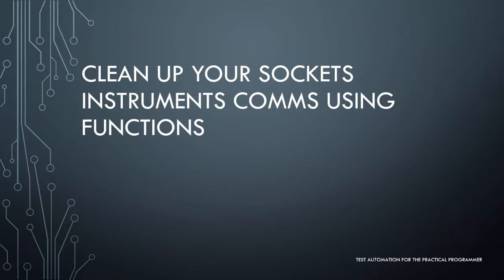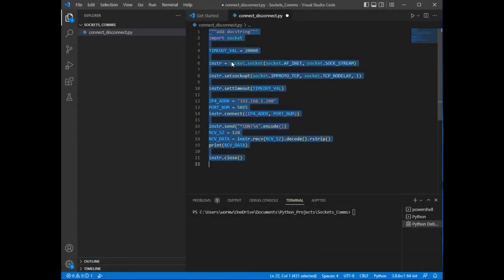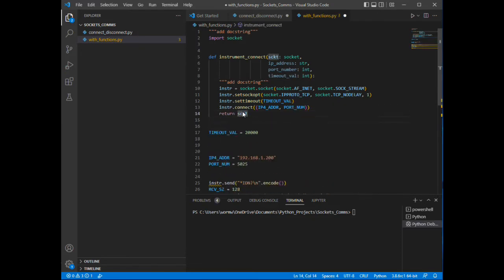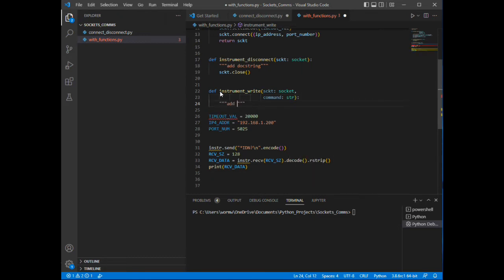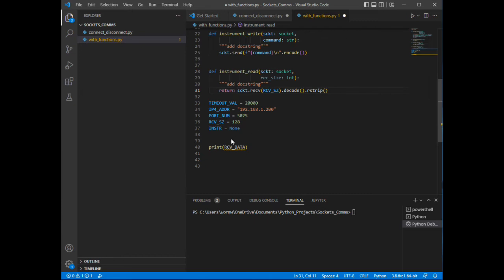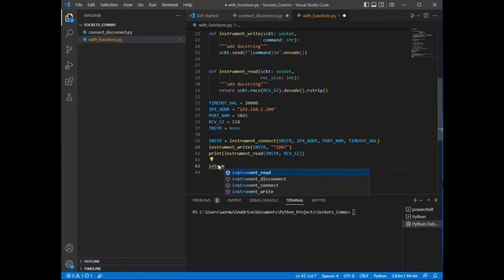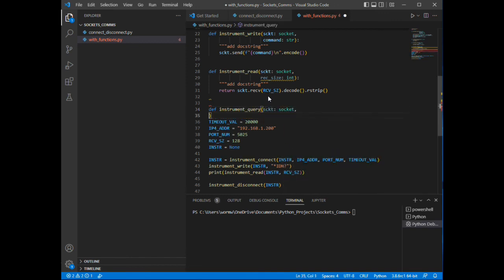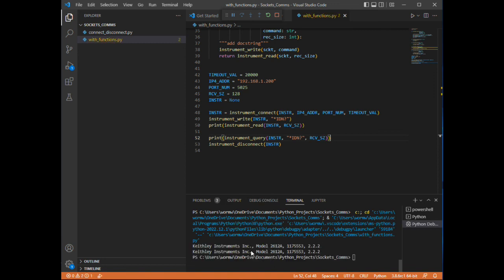Clean Up Your Sockets Instrument Comms with Functions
This video shows how you might consider cleaning up some of your sockets methods using your own custom wrappers, simplifying at least the connect, write, and read methods.